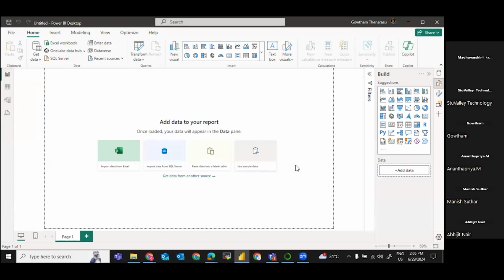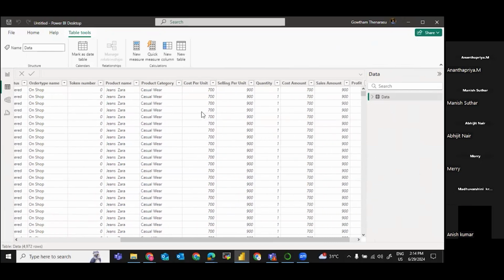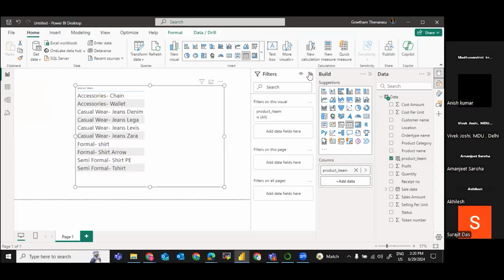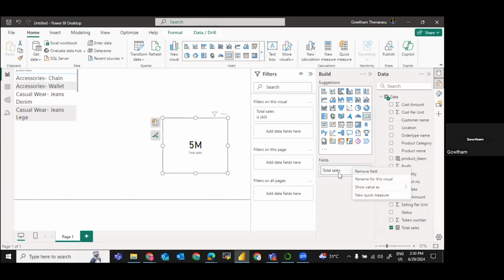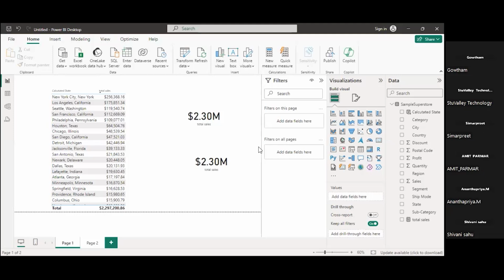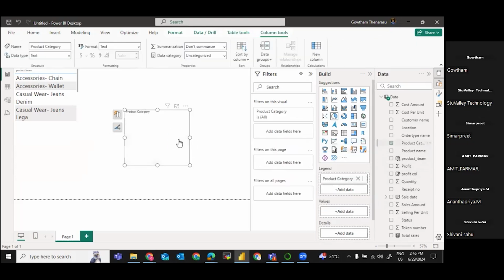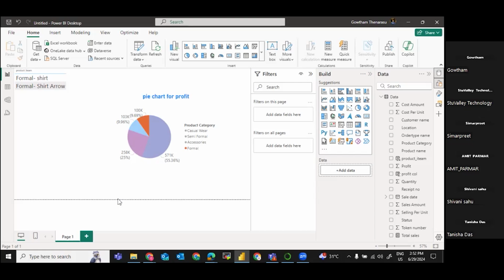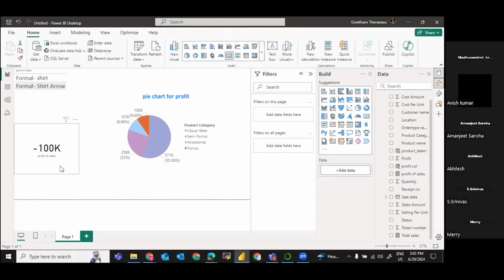Dash Functions | DATA ANALYTICS | Stuintern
In this video, we explore Dash, a powerful Python framework for building analytical web applications. Dash, developed by Plotly, simplifies the process of creating interactive, data-driven dashboards using pure Python. We'll delve into the core functions and features of Dash, demonstrating how to build dynamic and responsive web apps that can display complex data visualizations, handle user inputs, and update content in real-time.

We'll start with an overview of the fundamental components of a Dash application, including layouts, callbacks, and the wide array of input and output elements. Then, we'll move on to more advanced topics such as integrating Dash with various data sources, optimizing performance for large datasets, and deploying Dash apps for real-world use. Whether you're a data analyst looking to present insights more effectively or a developer seeking to leverage Python for web applications, this video will provide you with a comprehensive guide to harnessing the full potential of Dash for data analytics.